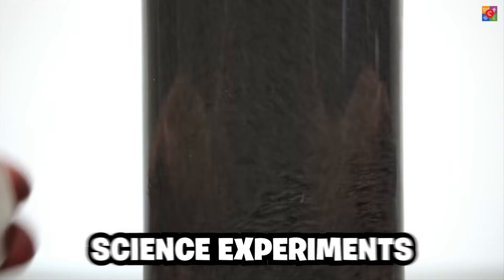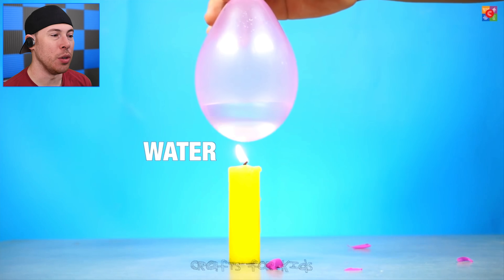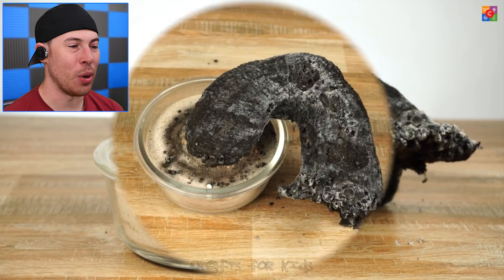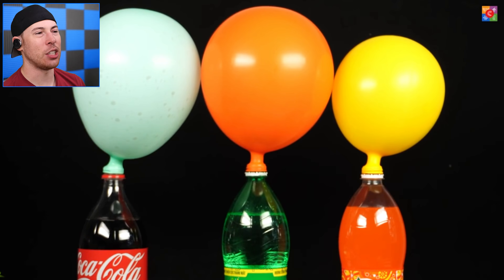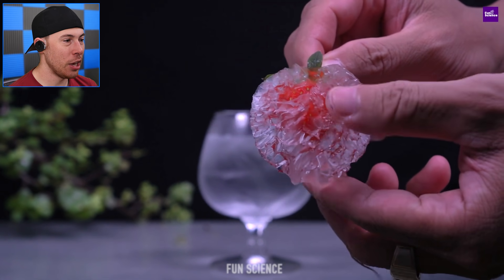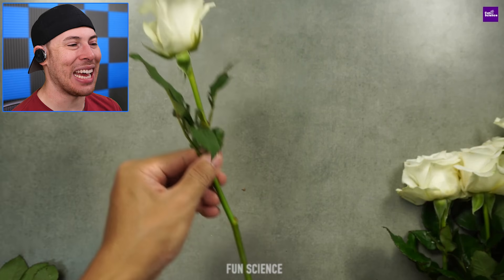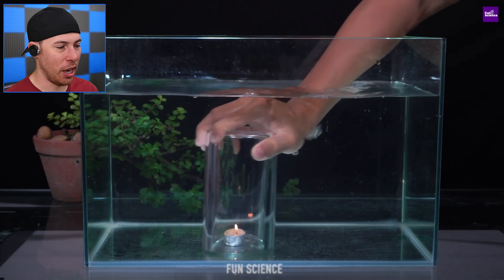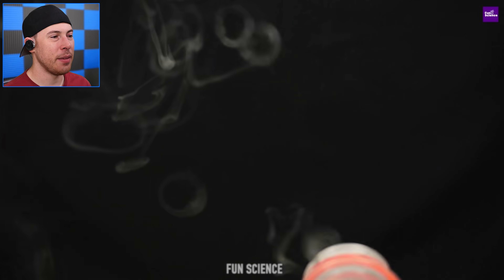10 of The CRAZIEST Science EXPERIMENTS in the World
10 of The CRAZIEST Science EXPERIMENTS in the World
👍 Drop The Video A Like! 👍🏼

Videos I reacting to!